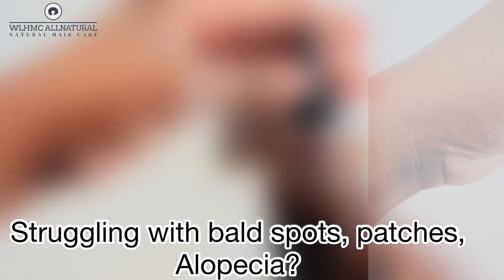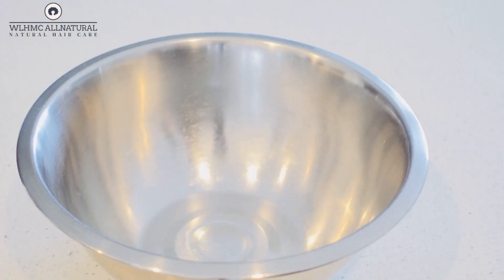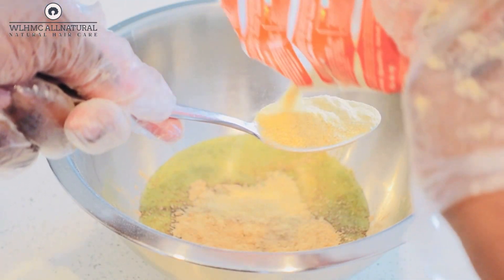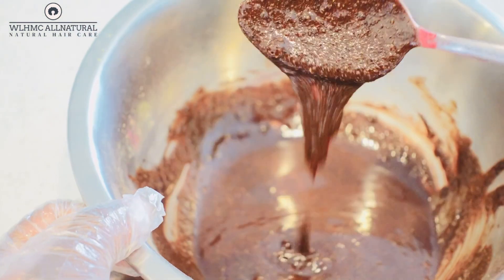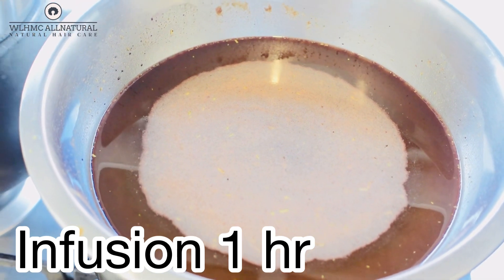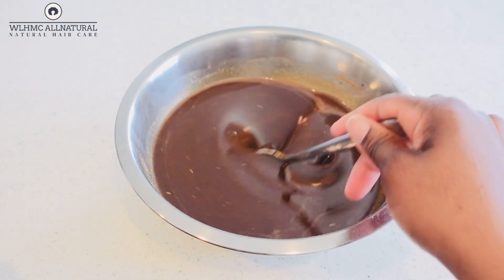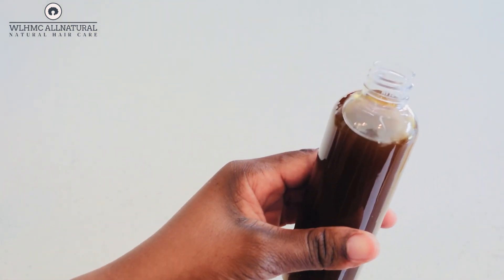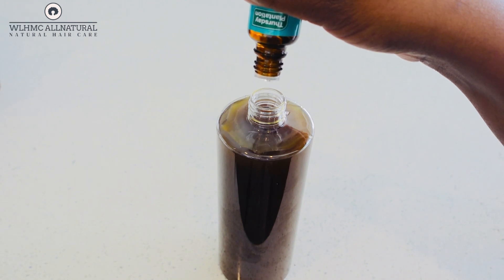REGROW BALD SPOTS, PATCHES & Restore Hair from Alopecia aerate with ONE OIL. Shocking Results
Ingredients
7 tsp of dried rosemary
1 tbsp of cloves powder
2 tbsp of fenugreek powder
2 tbsp of amla powder
1 tbsp of hibiscus powder
1 tbsp of moringa powder
2 cups of olive oil or more

Your donations will help me to buy the equipments l use, the oils , the powders , butters, conditioners,etc

Thank you all for your support, much love ❤️